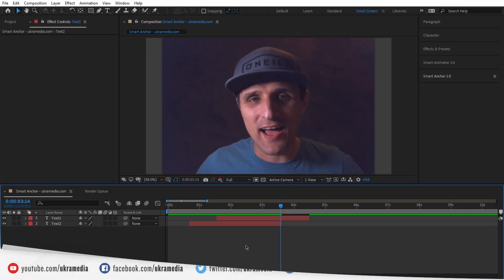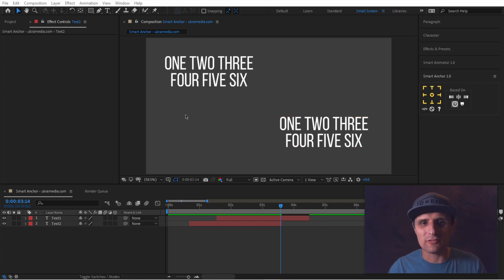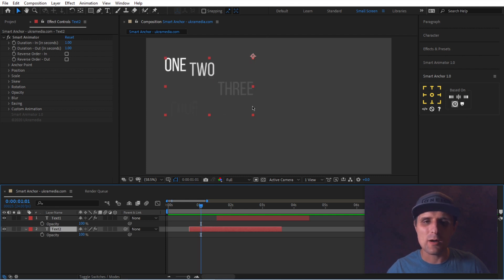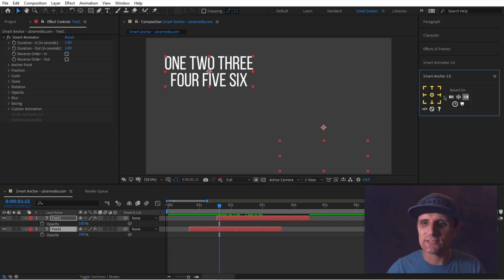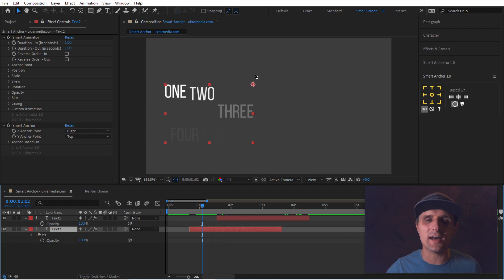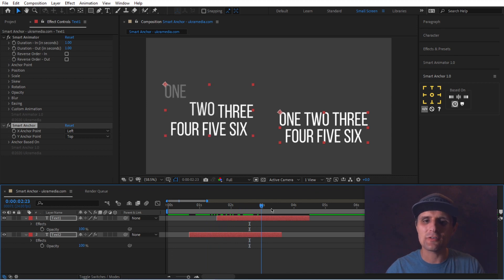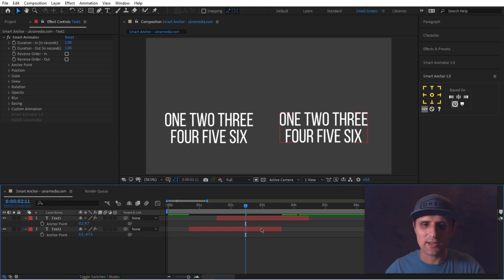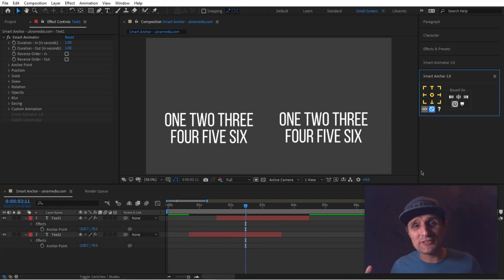Time Saving Anchor Tool for After Effects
/// About:
     In this video, I will show you the latest After Effects tool from Ukramedia called Smart Anchor.